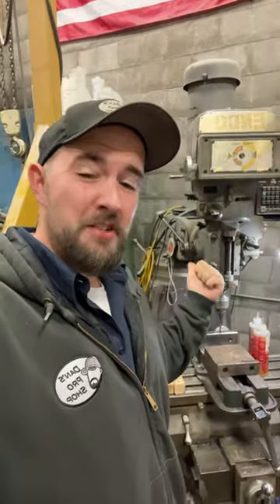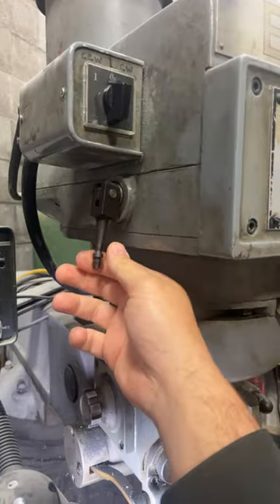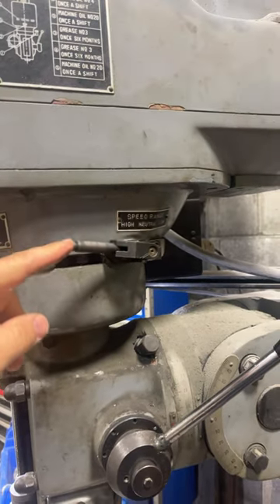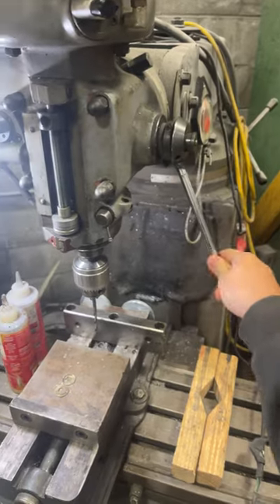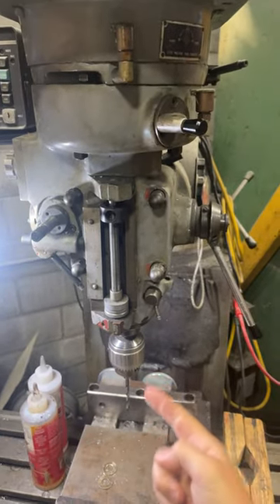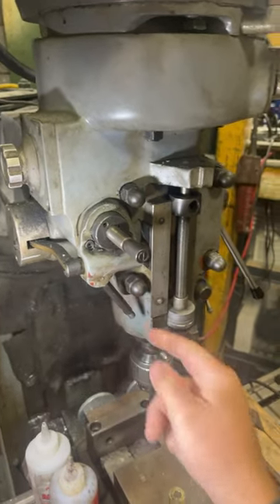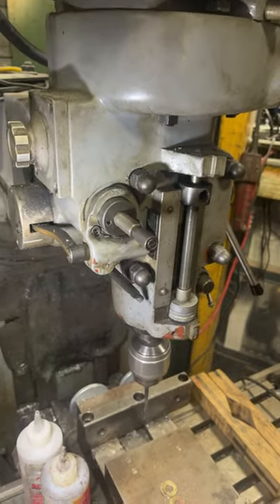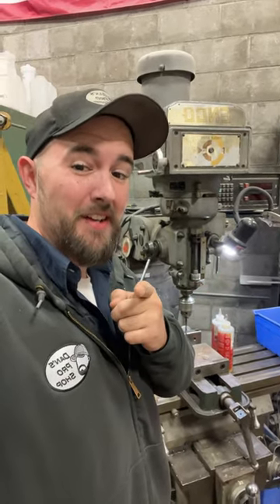How to use a milling machine